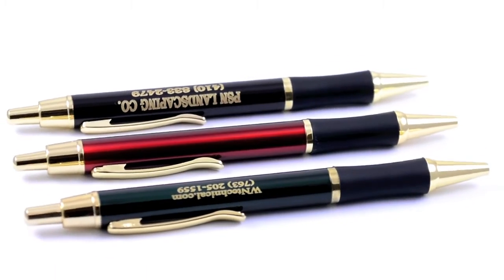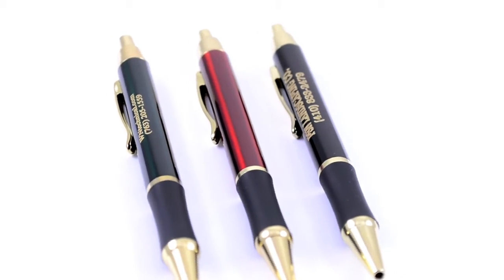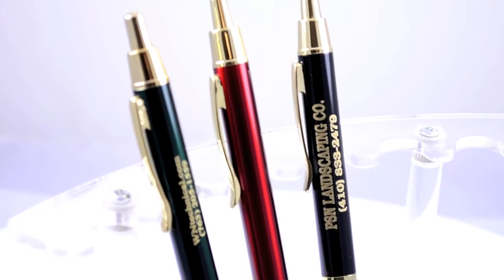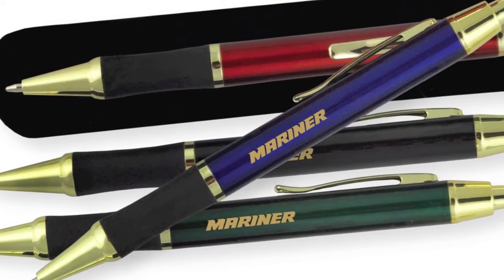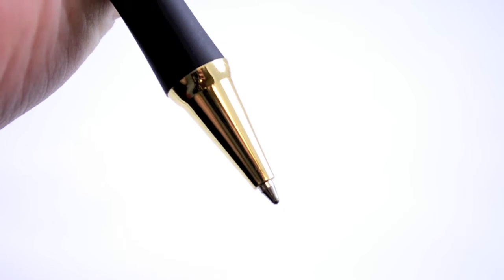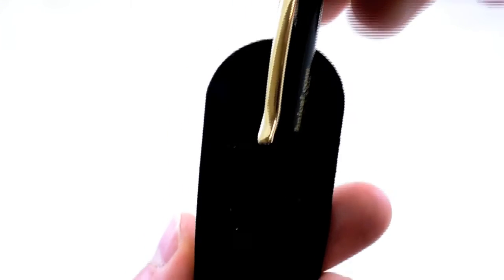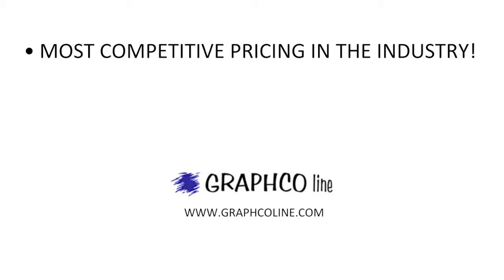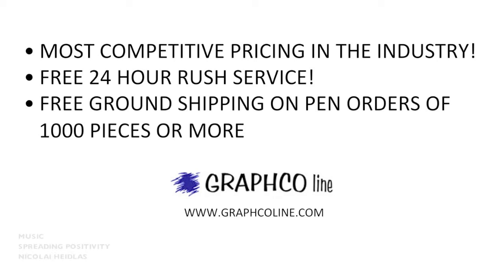Graphco Line: The MPEN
Introducing the MPEN!

An European Style Rubber Grip Metal Pen w/ Gold Accents!

WE LASER ENGRAVE YOUR LOGO ONTO THE PEN! **WRITES IN BLUE OR BLACK INK**

Perfect for eye catching promotions and for getting your message directly in to your customers hands. Its sophisticated adornments make it an ideal gift for seminars, conventions, and trade shows. Writes in German ink.